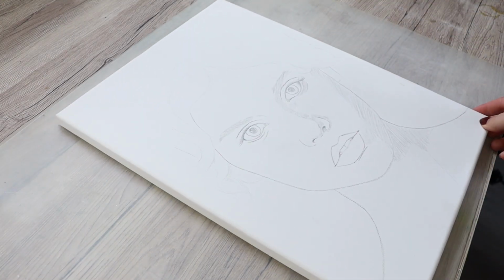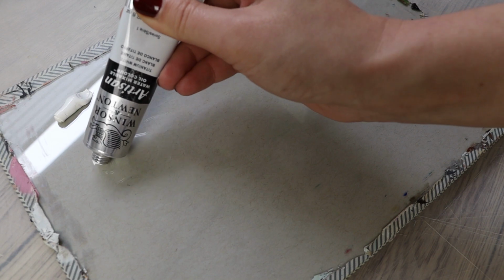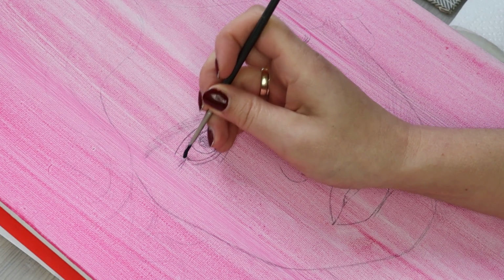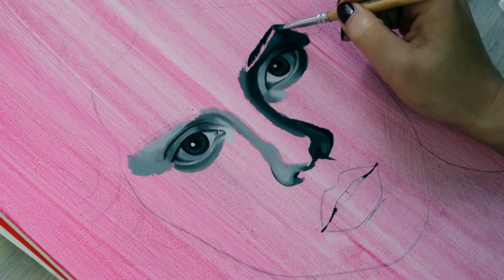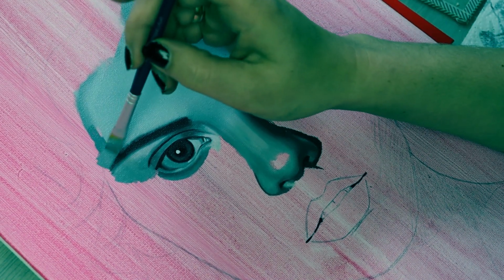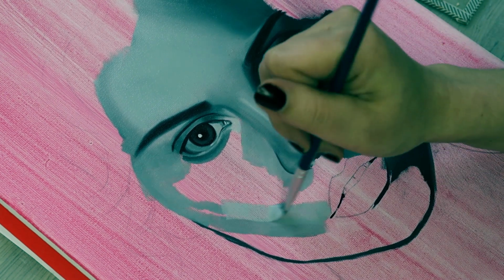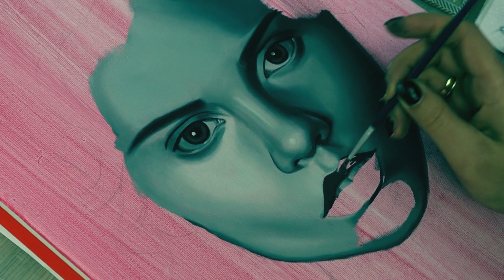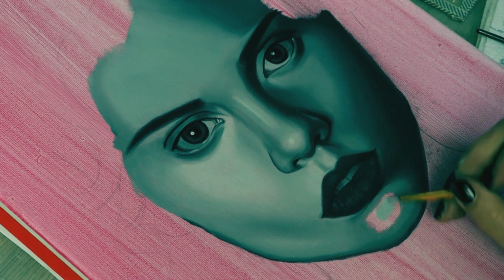Watermixable Oil Paints??? Are they any good?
Hey guys!

I am trying watermixable oil paints for the first time. It was fun and I think I found my new favorite medium :)

I used these paints in the video:
Titanium white
Lamp black